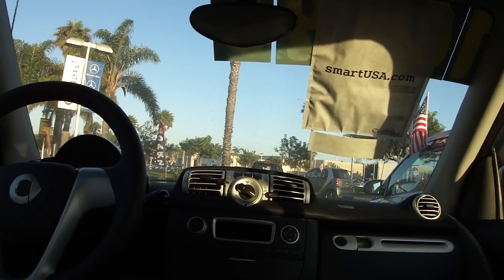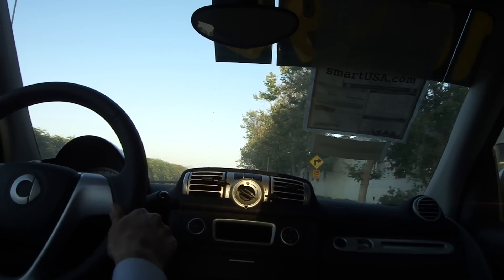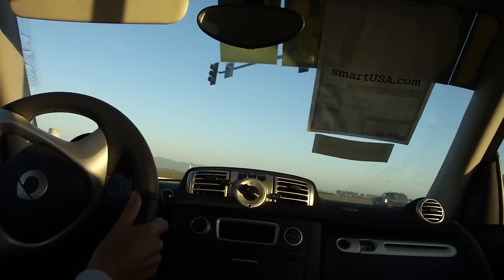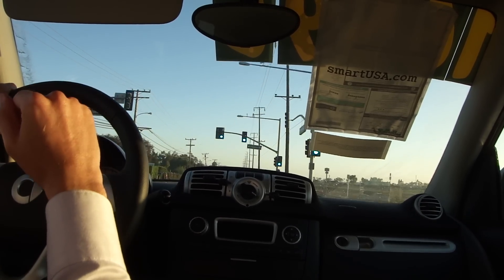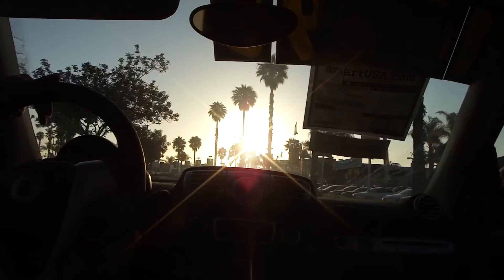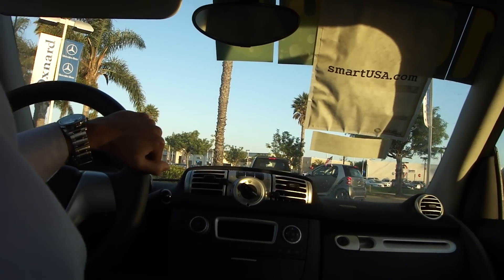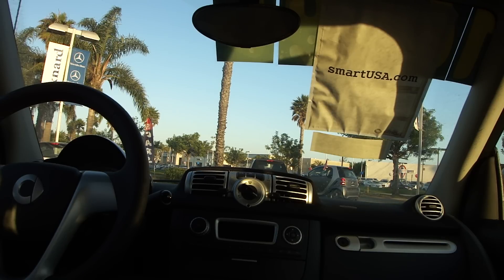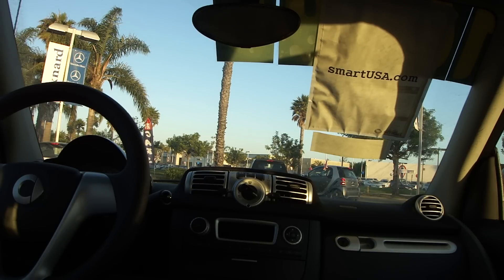smartshift transmission explained...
The smart fortwo has a transmission that delivers the fuel economy and performance of a manual transmission, with the ease of use of an automatic. This transmission is widely misunderstood, and has a bad reputation. Watch and see why that reputation is undeserved.